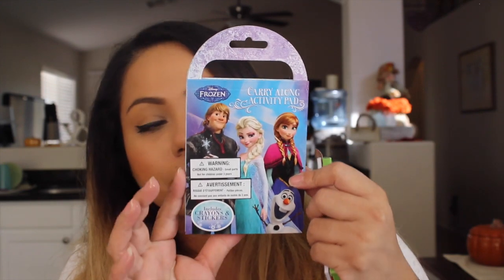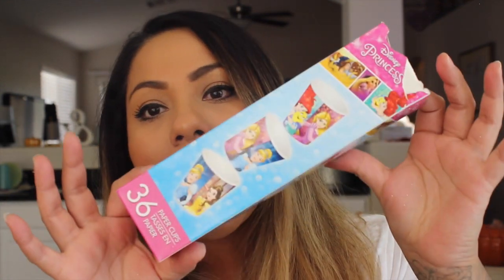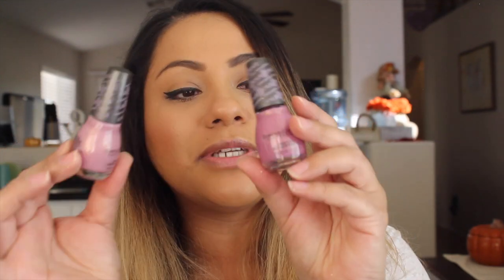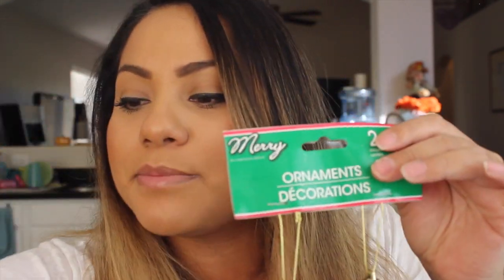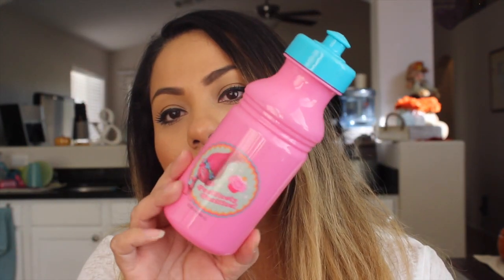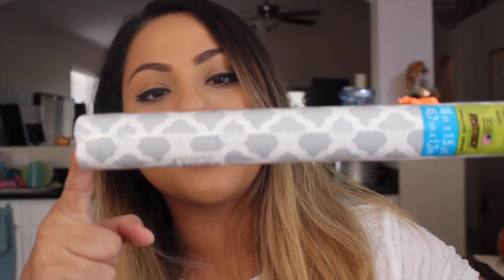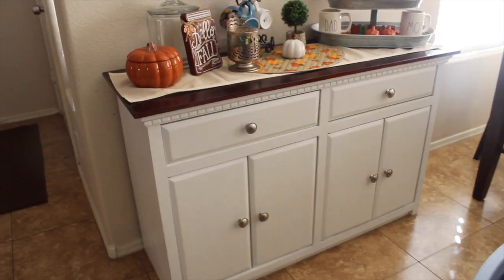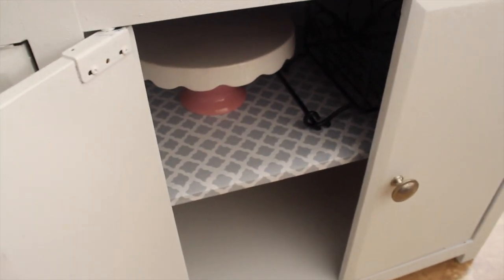Dollar Tree Haul November 2016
Hey guys just another haul with dollar tree stuff. Thank you for enjoying my hauls these are mostly christmas items that I have seen in my local dollar tree.